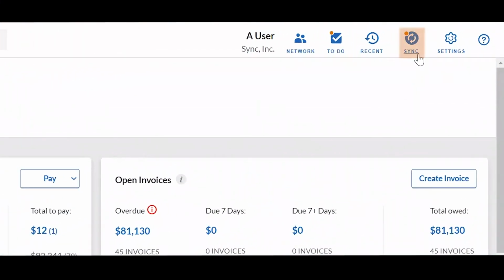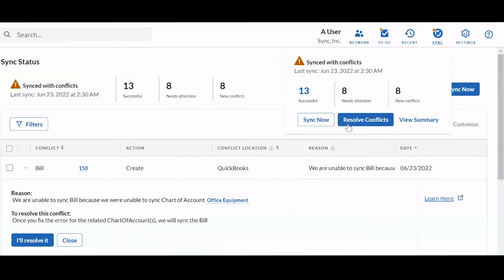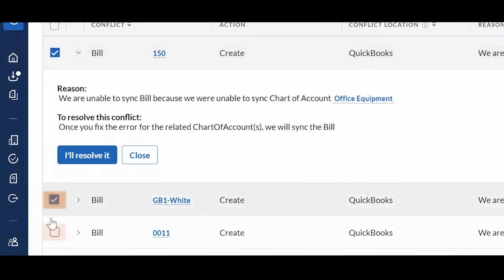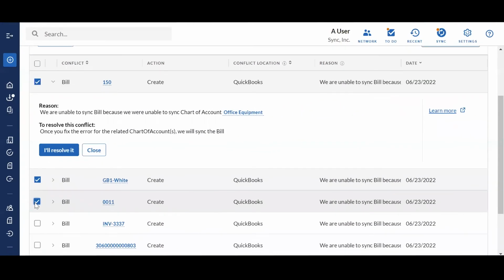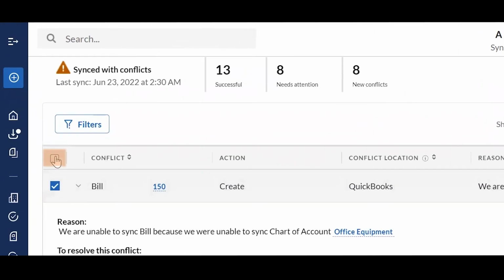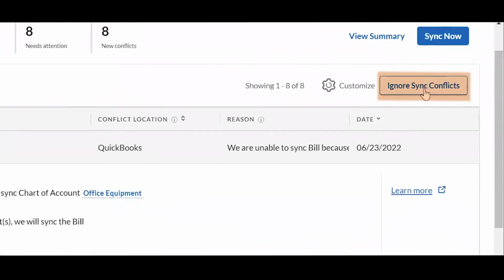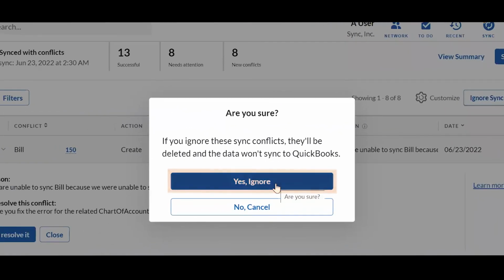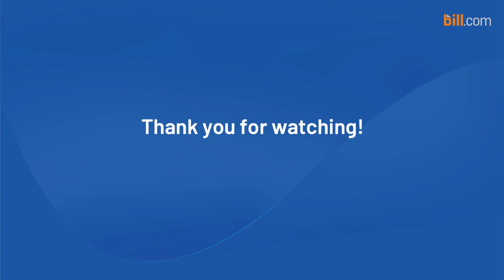How To Clear Sync Errors In Bulk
Welcome to BILL!  In this video, we’ll go over the Bulk Sync Error Clearing tool.

We always recommend that you follow the correct steps and take the right actions to address sync errors.  That said, there may be times when you have already resolved the issue in your accounting system and simply wish to clear the sync errors.

- select the Sync icon
- select Resolve Conflicts

from the Sync Status page, select the sync error by checking the boxes next to each sync conflict.  You may check the boxes one at a time or select all the conflicts on the page,
all at once by selecting the checkbox at the top of the list here.

- select Ignore Sync Conflicts
- select Yes, Ignore